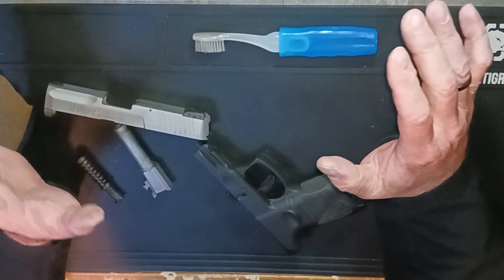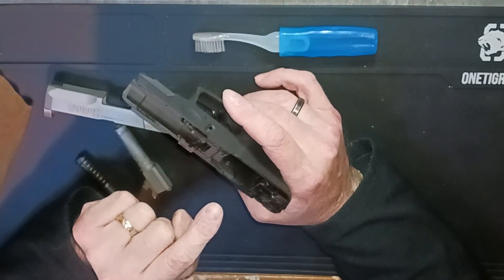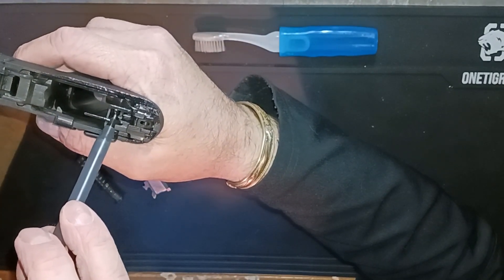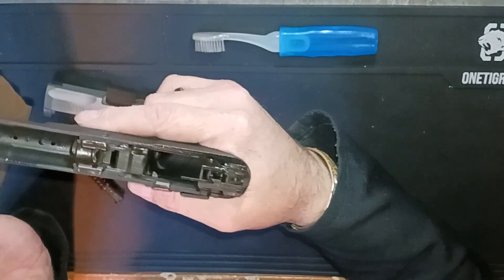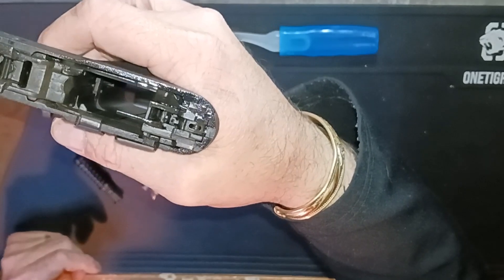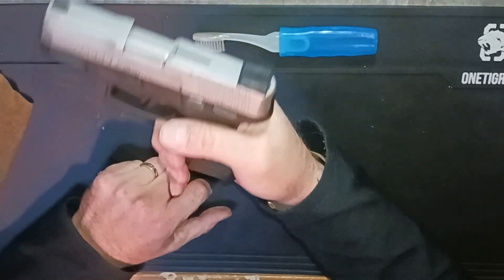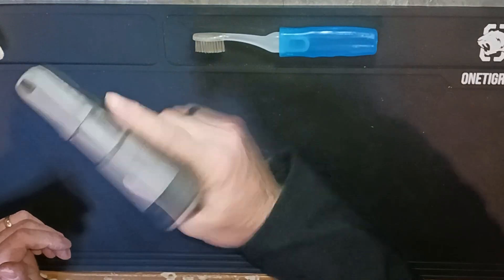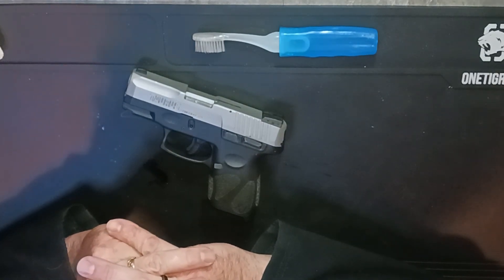Taurus G2C Rattling Noise, FIXED...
I have had a slight rattle in my Taurus G2C and couldn't figure out what it was until now... It is the slide disconnector! I'll walk you through fixing it in this short video!

Need body armor, Plate Carriers/chest rigs, Mag pouches or Red Dawn themed swag?